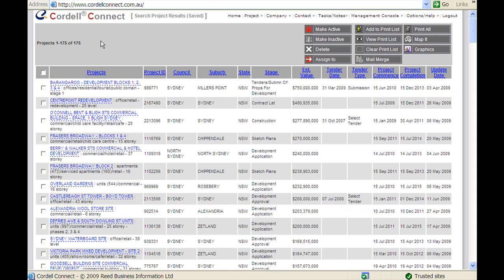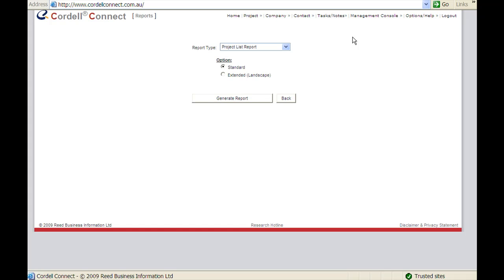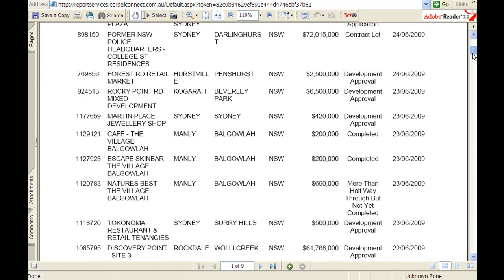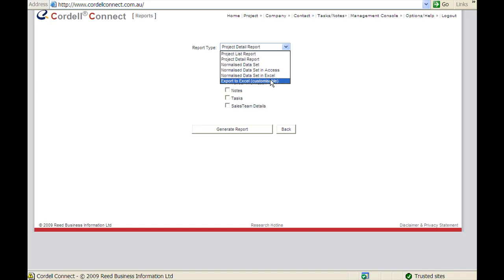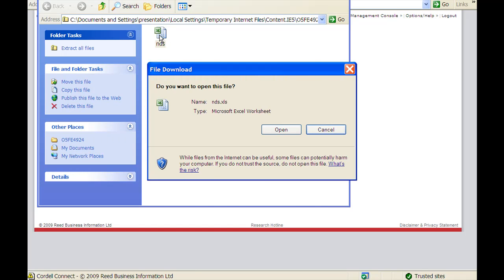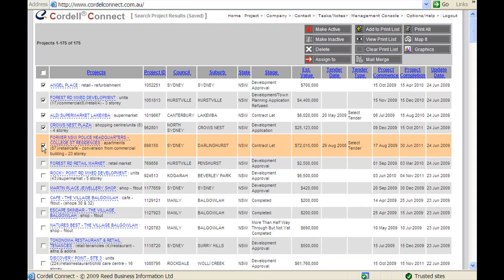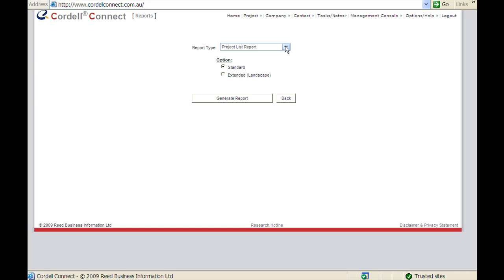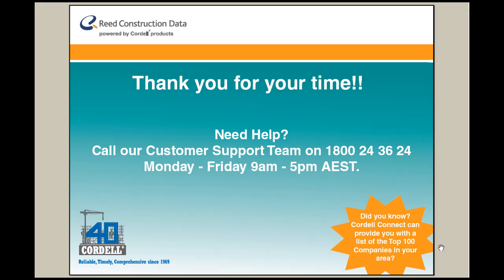Export to PDF and Excel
Learn how to export your project information into MS excel and PDF for easy reporting and data manipulation.